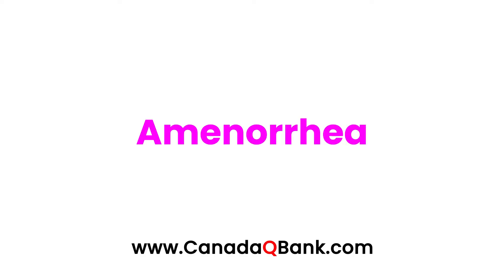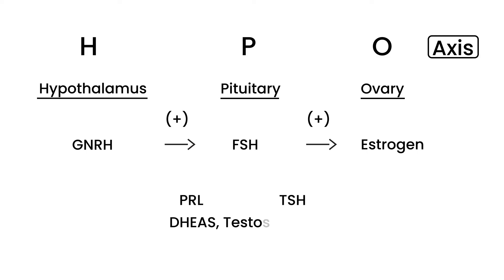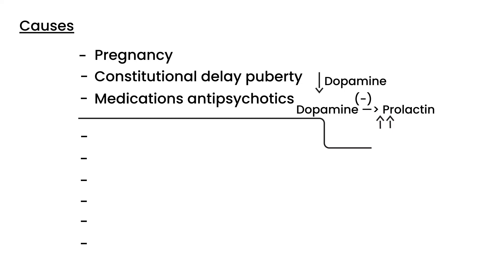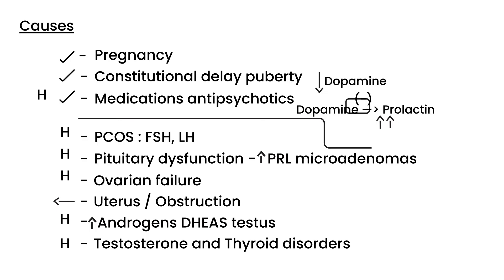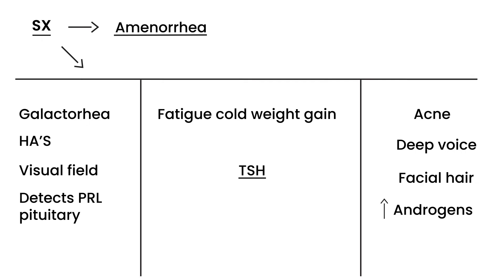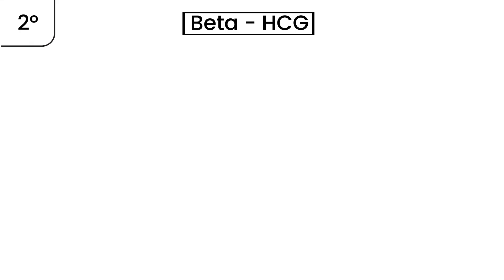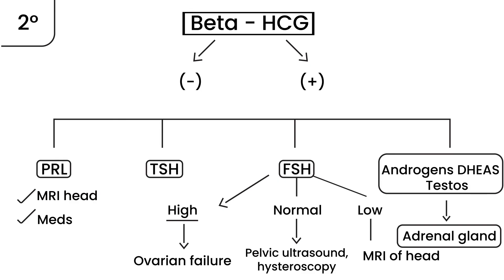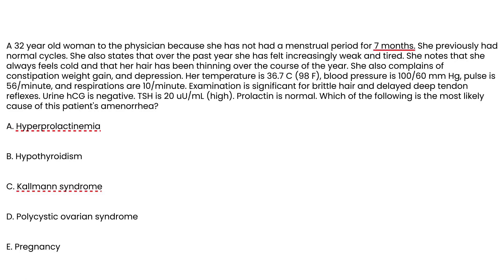Amenorrhea Explained | Primary vs Secondary, Causes & Workup | CanadaQBank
In this high-yield gynecology and endocrinology review, we explain Amenorrhea — the absence of menstrual periods — with a clear, step-by-step diagnostic approach used in exams and clinical practice.

This video covers primary and secondary amenorrhea, common etiologies, hormonal evaluation, and management strategies, making it ideal for USMLE Step 1, Step 2 CK, NCLEX, PLAB, PANCE, and medical/nursing school exams.

Definition of amenorrhea
Difference between primary vs secondary amenorrhea
Age cutoffs and exam definitions
Stepwise diagnostic approach
Role of pregnancy test, TSH, prolactin, FSH/LH
Hypothalamic, pituitary, ovarian, and uterine causes
High-yield exam scenarios

Key High-Yield Points

Always rule out pregnancy first
Primary amenorrhea: no menses by age 15 with secondary sexual characteristics
Secondary amenorrhea: absence of menses for ≥3 months
Common causes: PCOS, hypothalamic amenorrhea, hyperprolactinemia
Progestin challenge test interpretation
Elevated FSH → ovarian failure
Low FSH/LH → hypothalamic or pituitary cause

Common Causes Covered

Polycystic ovary syndrome (PCOS)
Functional hypothalamic amenorrhea
Hyperprolactinemia
Premature ovarian insufficiency
Asherman syndrome
Thyroid disorders

Perfect For

USMLE Step 1 & Step 2 CK preparation
NCLEX, PANCE & PLAB candidates
Gynecology & endocrinology review
Reproductive physiology and disorders